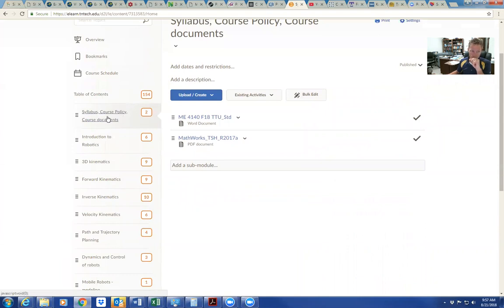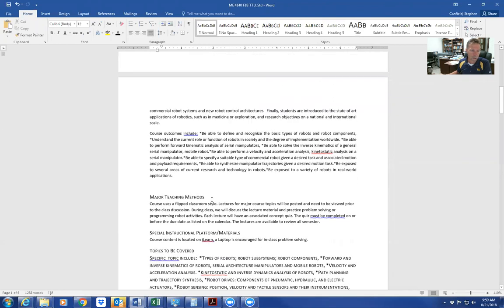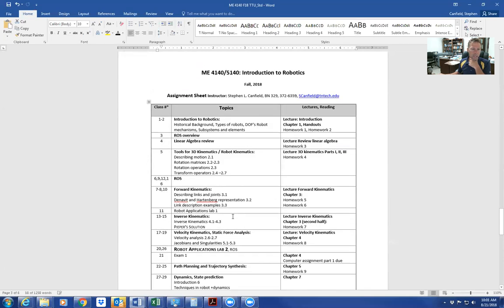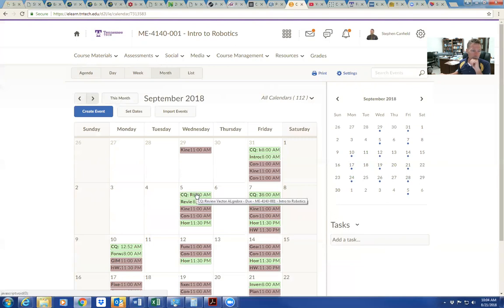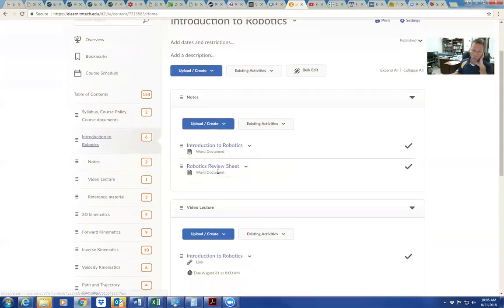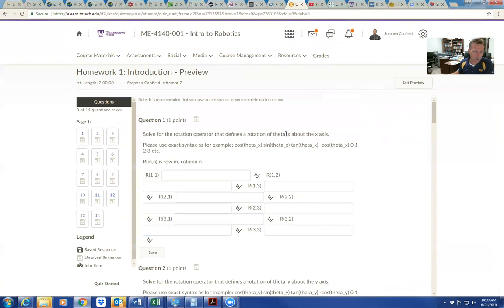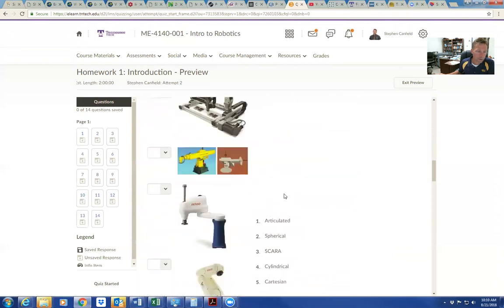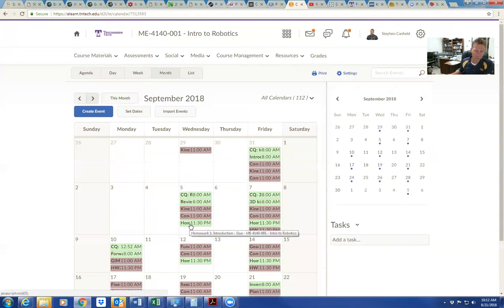ME 4140 F18 Course introduction from Canfield